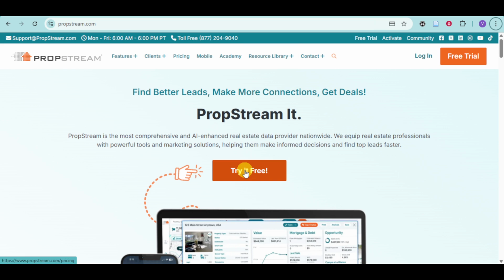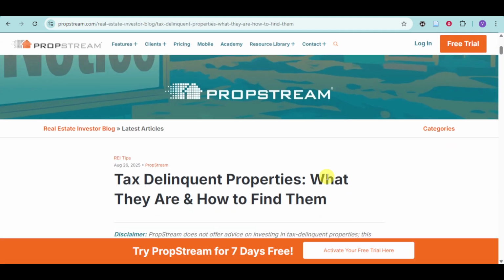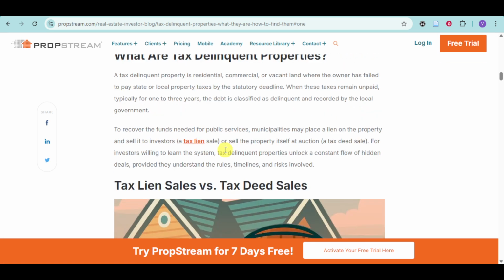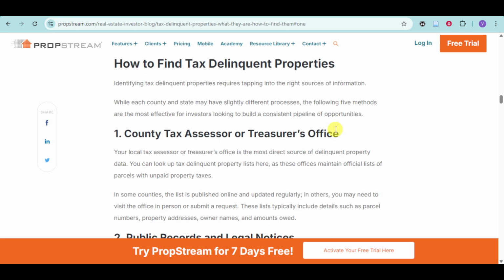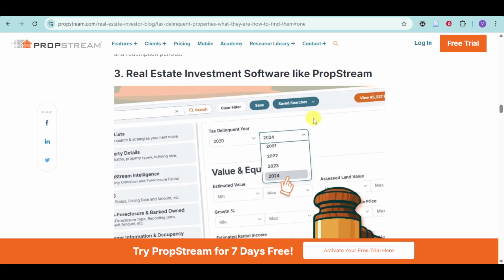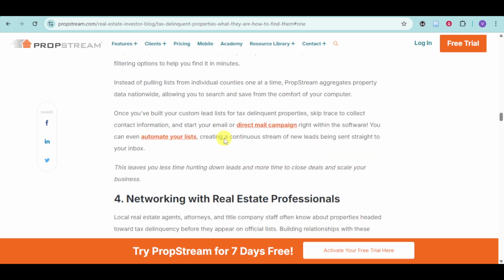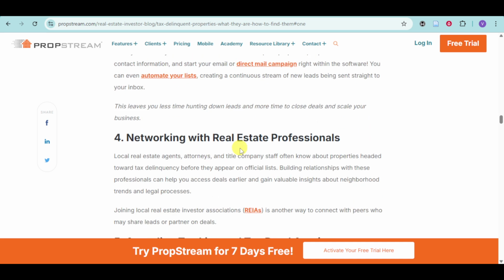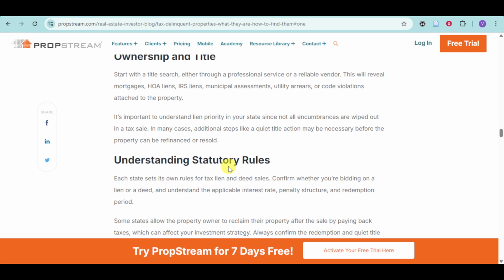How To Find Tax Delinquent Properties in Propstream 2025 (QUICK GUIDE)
Learn how to find tax delinquent properties in Propstream step-by-step. This tutorial shows you how to search and filter for properties with unpaid taxes — one of the most powerful lead sources for real estate investors.

You’ll also learn how to identify motivated sellers, build targeted mailing lists, and export tax delinquent leads directly from Propstream. Perfect for real estate wholesalers, flippers, and agents looking to find off-market deals before anyone else.